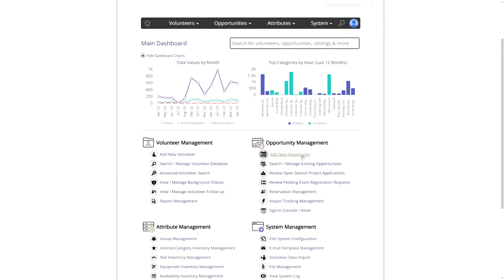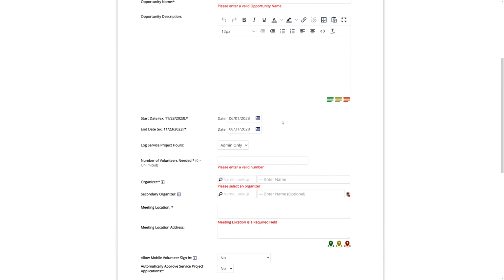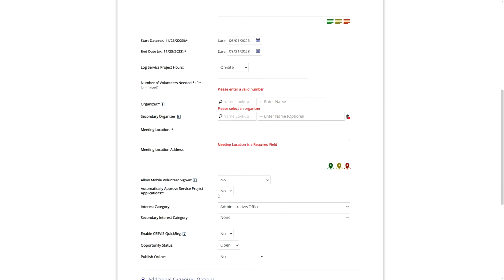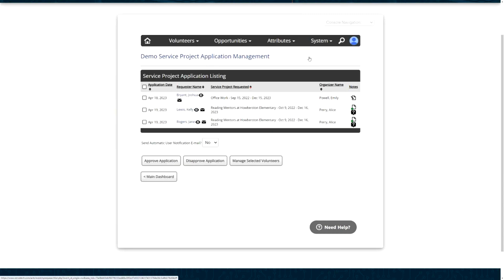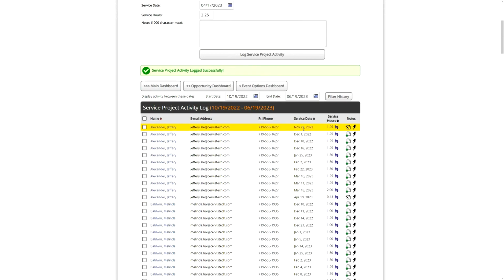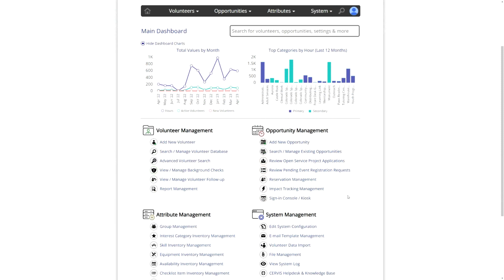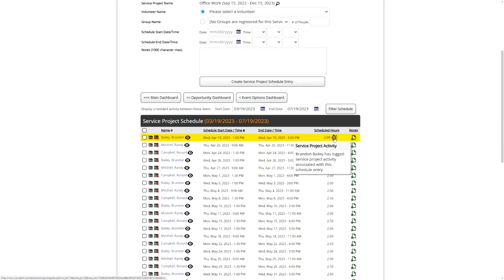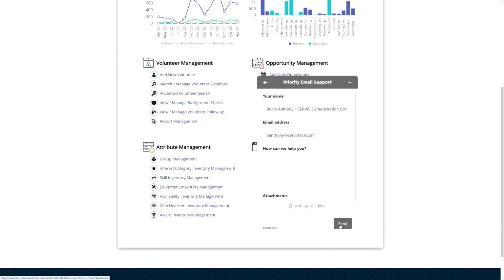[OUTDATED] Webinar: Mastering Service Projects - CERVIS Volunteer Management Software